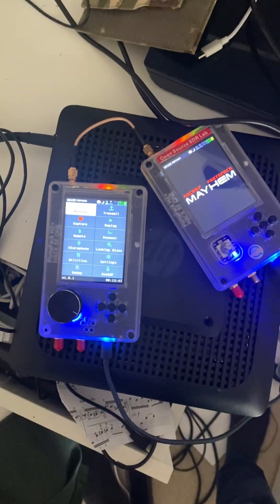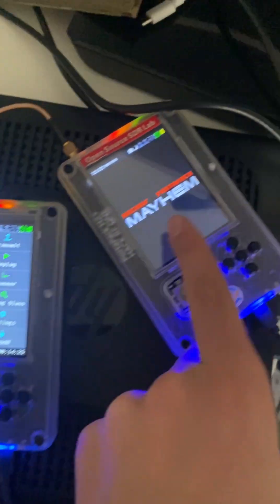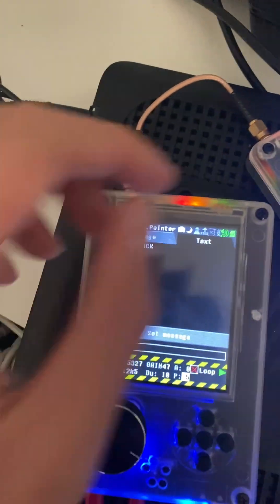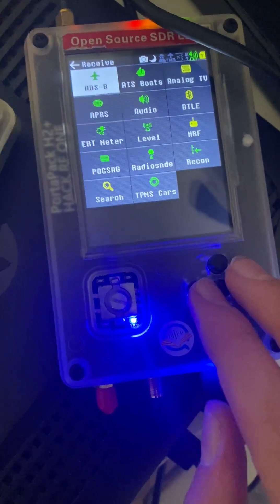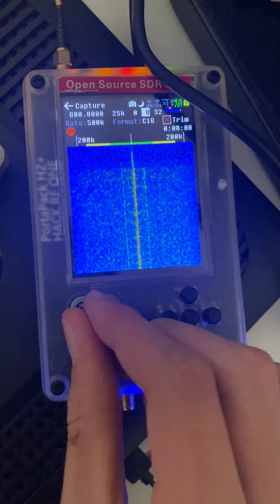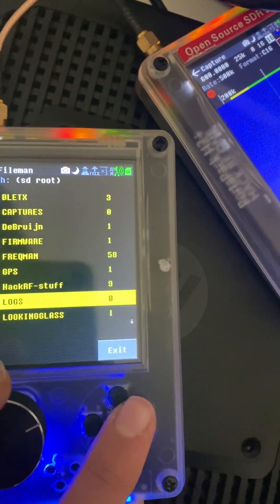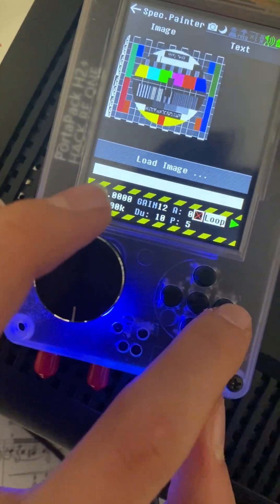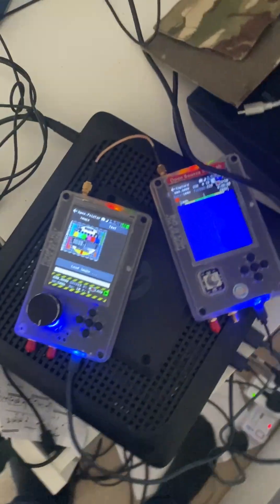HackRF Portapack Spectrum Painter Application